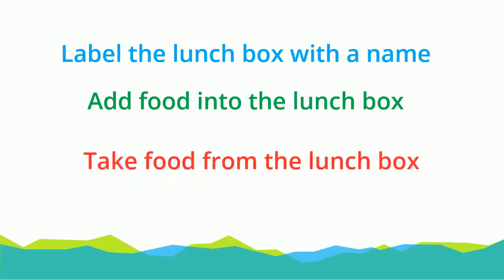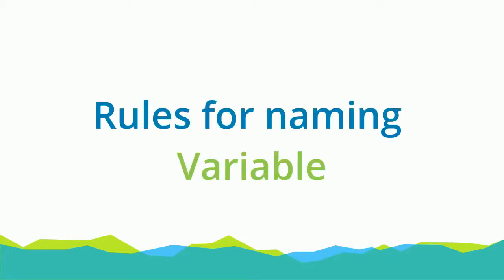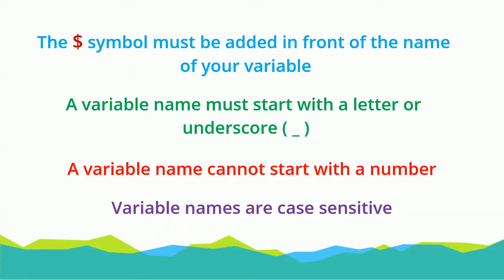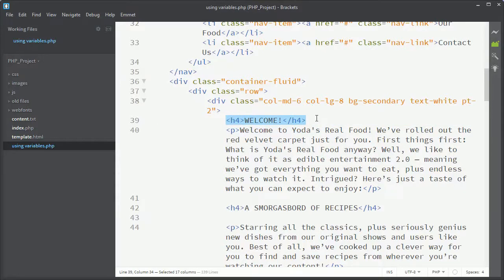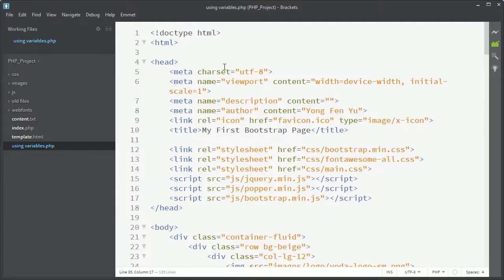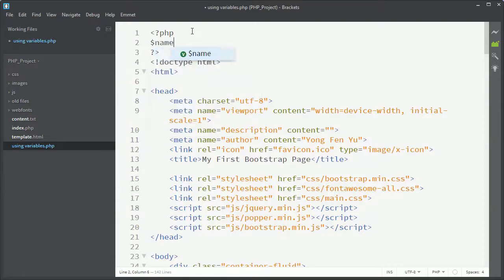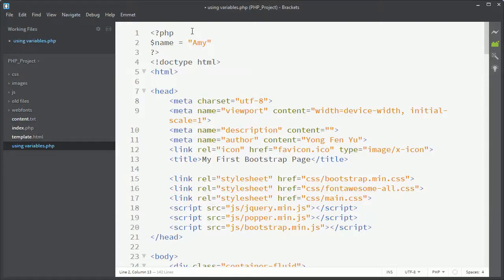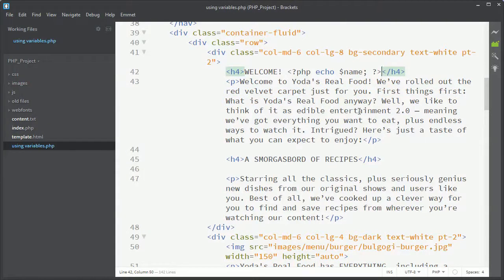PHP for Beginners - PHP Variables Part 1 (Simple Text Variables)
This is part 1 of the tutorial on what are PHP variables, how do you create and use PHP variables, as well as the basic rules to follow when creating PHP variables.

I am using the XAMPP,  a free and open-source cross-platform web server solution stack package to set up the Web server, Database Server, and PHP Server-side scripting.